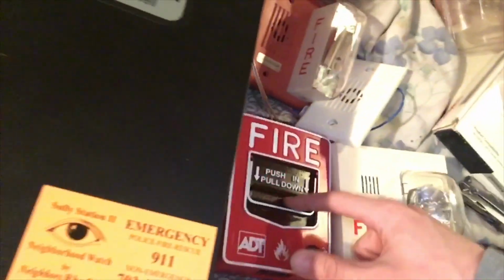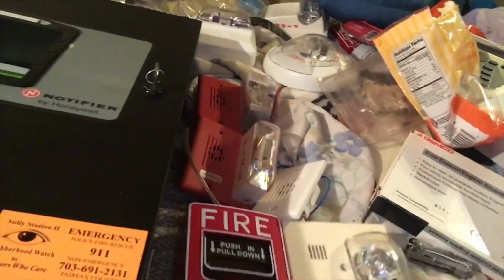2019 New Years Fire Alarm Soundoff (LOUD)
Finally done!  Kinda late but IDGAF.